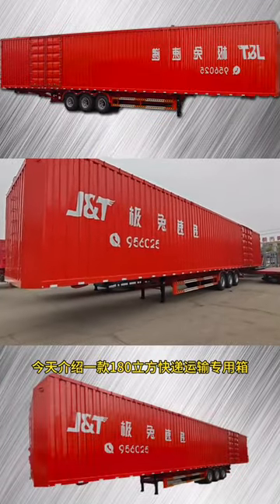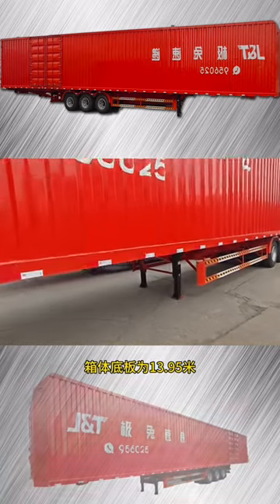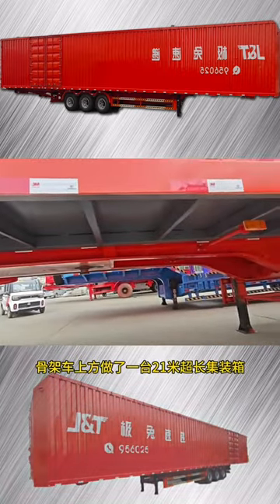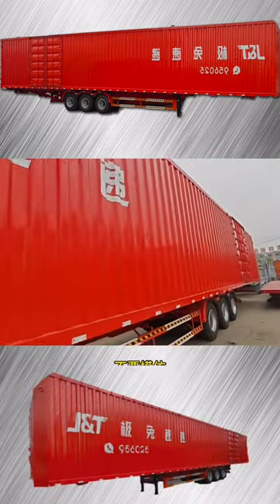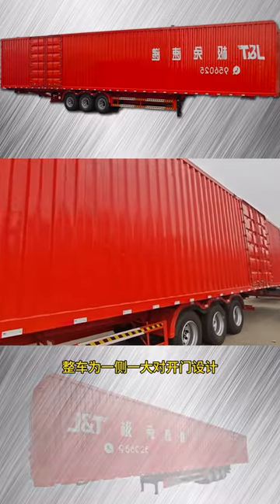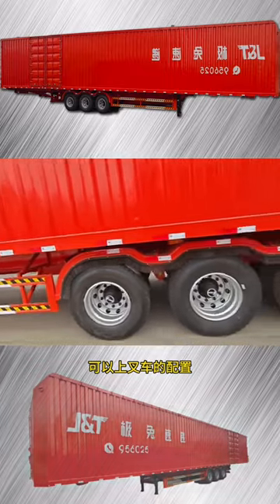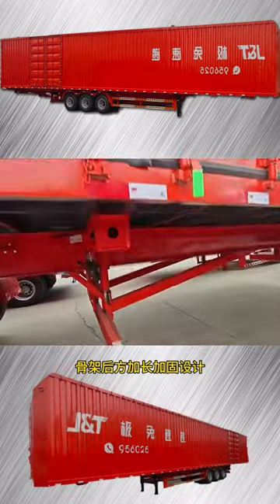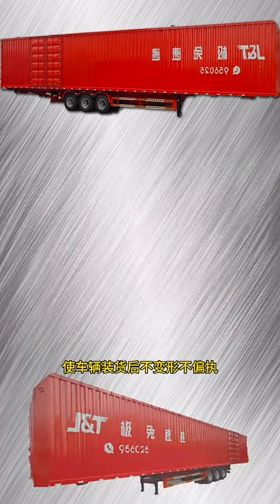used low bed truck and trailer,40 container trailer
n trailer, V Type Silobas
semi trailer bottom dump truck,steelbro side loader
40 gooseneck hydraulic tilt trailer container trailer,dump semi
20 shipping container trailer,40 gooseneck chassis
livestock containers for sale,brian james tri axle
pneumatic cement trailers for sale,food tank trailer
 Container Tipping Trailer,used petroleum trailers
Tri-axle 40ft Side Wall Semi Trailer ,semi end tipper
20 ft trailer chassis for sale,low bed semi trailer
Flatbed Trailer For Sale Near Me , Side Loader Truck
40 Foot Container Tray With 4 Axles,used 20ft trailer
container delivery trailer,20 ft container trailer
 Cement Trailer Truck 40 Cbm,pneumatic bulk trailer
side lifter trailer for sale,low bed truck trailer
Extendable Low-bed Trailer ,rear dump semi trailer
 3 Axle 75 Ton Lowbed Trailer,flatbed trailer winch
used gooseneck container trailer for sale,conex hauler
dynadolly shipping container trailer,dry bulk tanker
bulk cement tank semi trailer, Side Loader Trailer
semi tanker trailer for sale,40 ft dry van trailer
cement tanker semi trailer,dump trailer semi truck
 Swing Lift Container Truck,20ft container chassis
53 ft reefer trailer for rent,Low Bed Semi Trailer/
used side tippers for sale gumtree, Dropside Trailer
20 40 container chassis for sale,20 40 combo chassis
3 axle flatbed trailer for sale,Bulk Cargo Trailer
semi low bed trailer for sale,used tanker trailers
side loader waste management garbage truck,tri end dump
used open top trailers for sale,tipper semi trailer
 3 Axles Flatbed Semi Trailer,container and trailer
tri axle fuel trailer for sale,used lowbed for sale
trailer and water tank for sale,walker tank trailer
semi bottom dump trailer for sale,Skeleton Trailer
40 gooseneck hydraulic tilt trailer container trailer,dump semi
water tank and trailer for sale,semi lowbed trailer
8000 gallon tanker trailer,Loading Container Price
flatbed trailer equipment tools,bulk cement trailer
Removable Gooseneck Lowboy Trailer,side lift trailer
mack side loader garbage truck,pj container trailer
40 ft tilt container trailer,flatbed trailer crane
How does a sideloader work?,container with trailer
tractor trailer water tanker,milk trailer for sale
new tri axle trailers for sale,tri axle box trailer
diesel tank trailer for sale,brenner tank trailers
tri axle semi dump trailer,half round dump trailer
half round end dump trailers for sale, Grain Trailer
kerr bilt 24 gooseneck hydraulic tilt container trailer,tri axles
 Windmill Rotor Blade Adapter, Semi Flatbed Trailer
32 feet single axle container,Semi Trailer Lowbed
fuel tanker trailer for sale kenya,amrep side loader
Gooseneck Low Bed Truck Semi Trailer ,dry bulk tanker
 Hydraulic Gooseneck Low Bed Trailer,side wal trailer
flat deck tri axle trailer,w bed